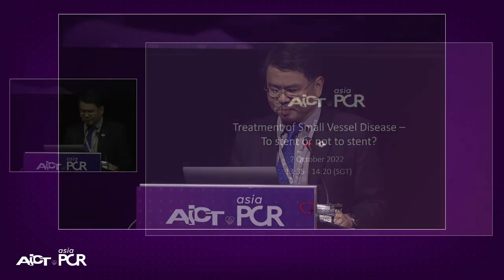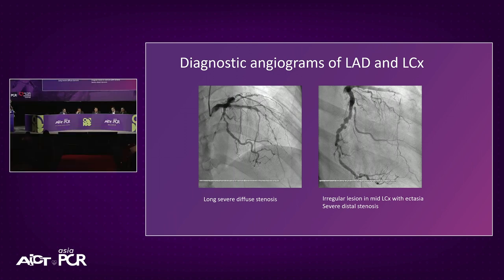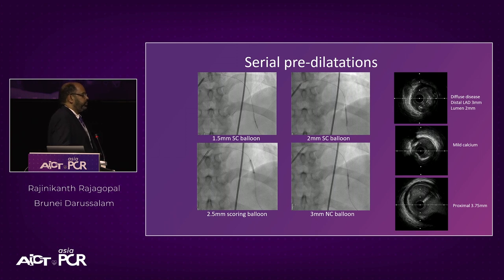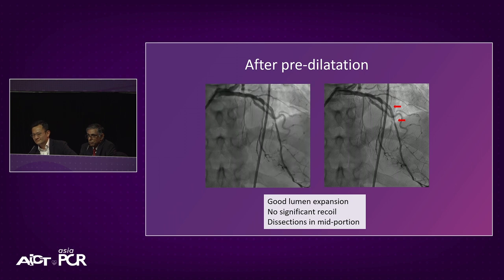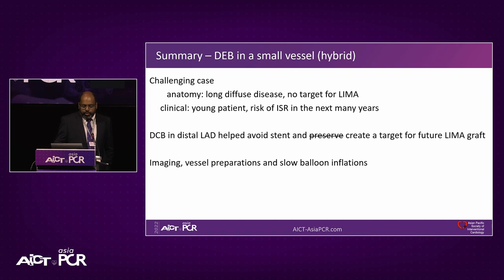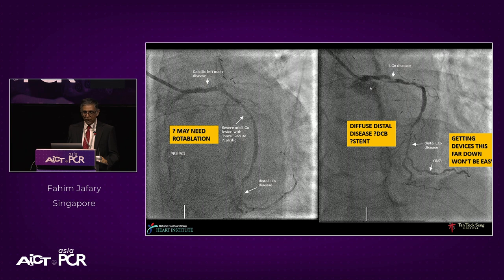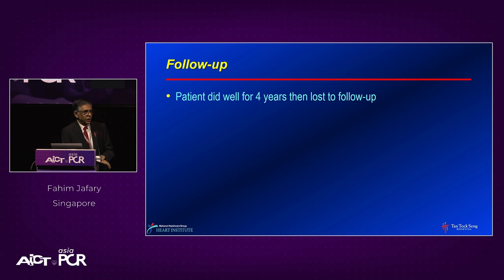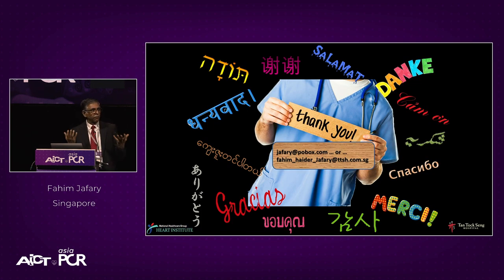Treatment of small vessel disease - To stent or not to stent? - AICT-AsiaPCR 2022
Consult this session if you want to learn the tips and tricks to perform a small vessel disease intervention and to discuss the pros and cons of treating small vessel disease with DCB and/or DES.